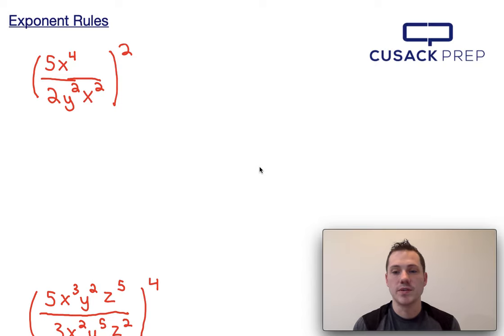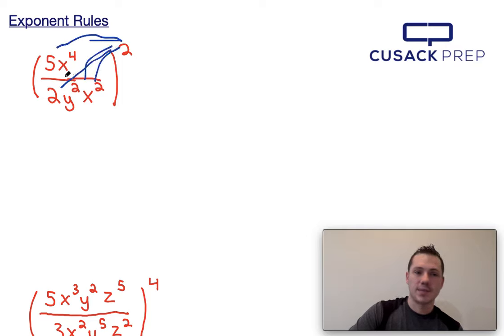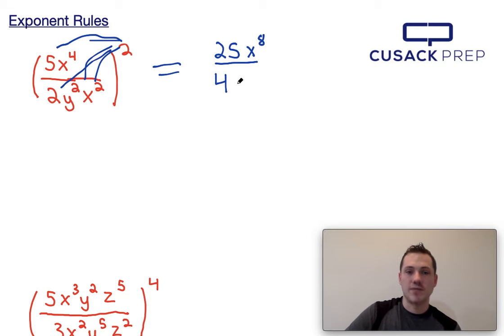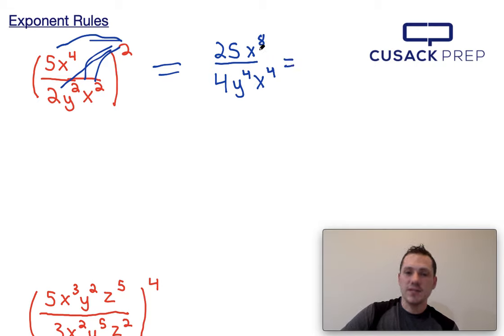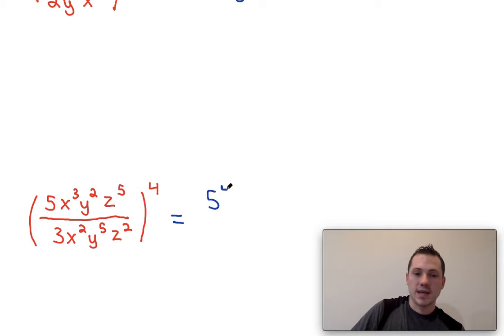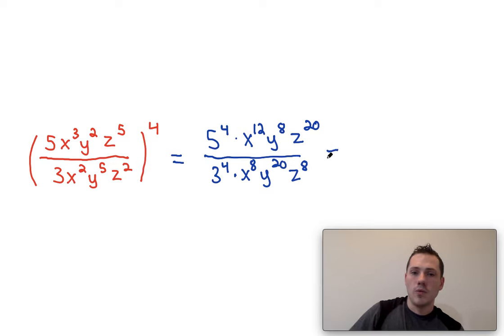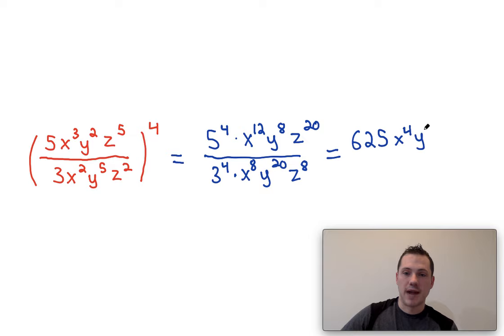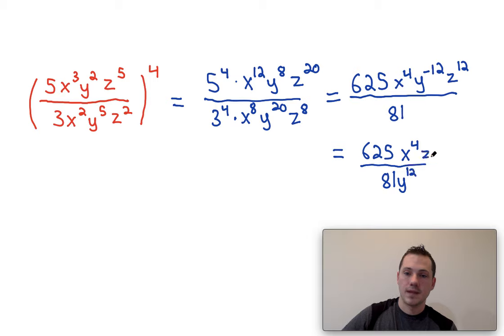Exponents and Parentheses